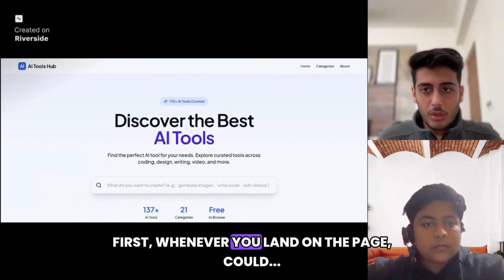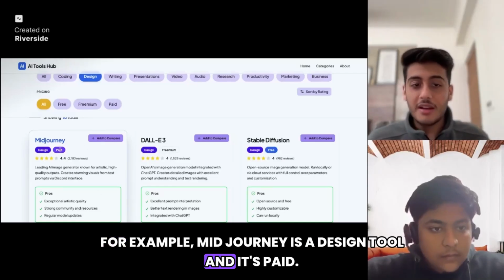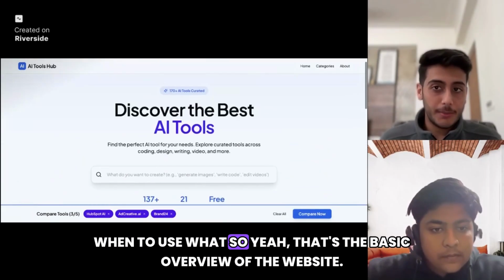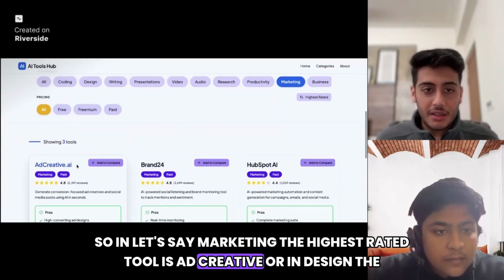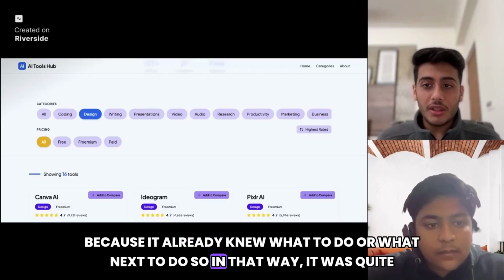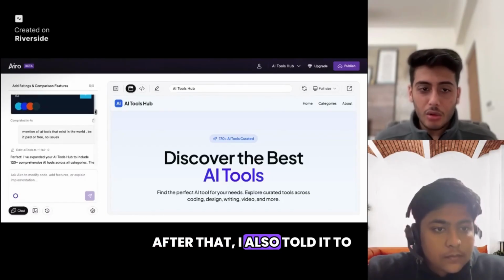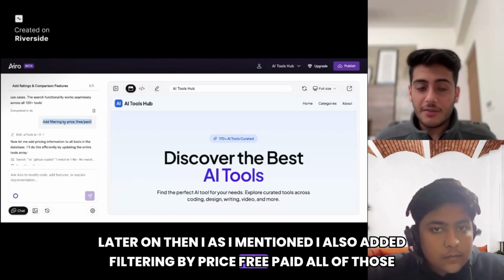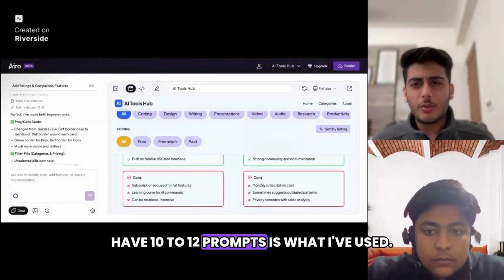Airo AI Builder: How 10 Prompts Built a Full AI Tools Website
How a UX designer built a full AI tools hub in 3 hours using Airo AI Builder. Learn the exact prompts for color schemes, fonts, filters (ratings, pricing, categories), and design systems—and how AI turned hours of work into minutes.

Most UX designers are still catching up with AI—but not Aditya. He used Airo AI Builder’s prompts and features to build his website in a few hours: an AI tools hub with categorization, comparison, and customization.

In this episode you’ll learn:
Targeted prompts for color schemes, fonts, and layout
How to add filters (ratings, pricing, categories) with AI suggestions
Design systems and accessibility improvements in one flow
Instant font and color customization that sped up his workflow
How to balance user-friendly UI with powerful tools as a beginner

Why it matters: Design and dev often lag behind AI. Aditya’s story shows you can use the right prompts to unlock big productivity gains—in hours, not months. Whether you’re a designer, developer, or founder, this episode shows how to use AI as a creative partner and build smarter, faster.

Guest: Aditya — UX design intern at GoDaddy, using AI to rethink web development. His hands-on work with Airo AI Builder points to the future of low-effort, high-impact design.